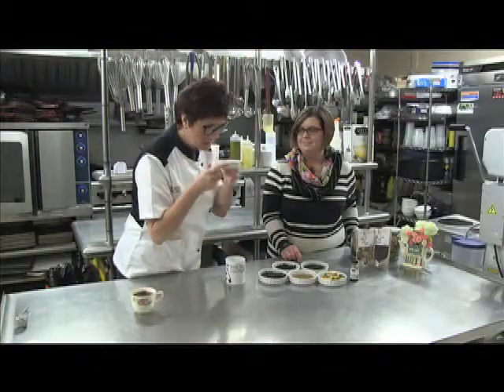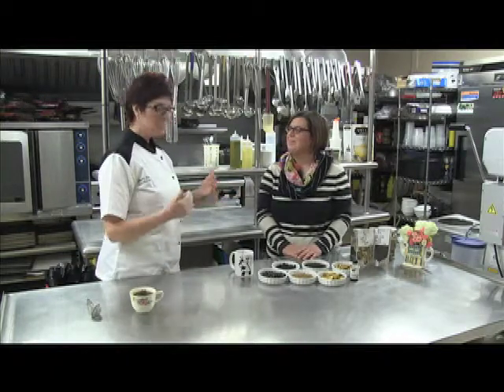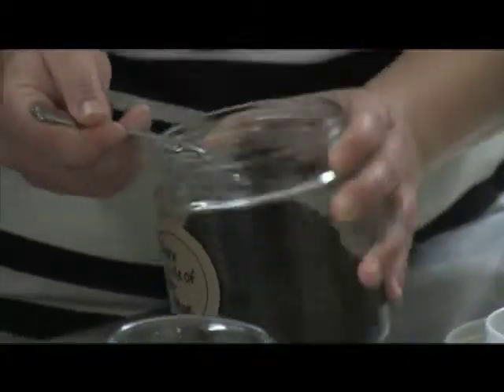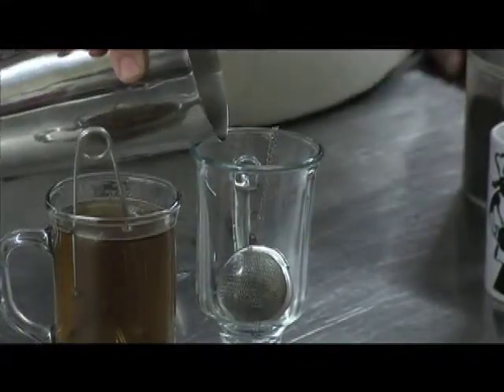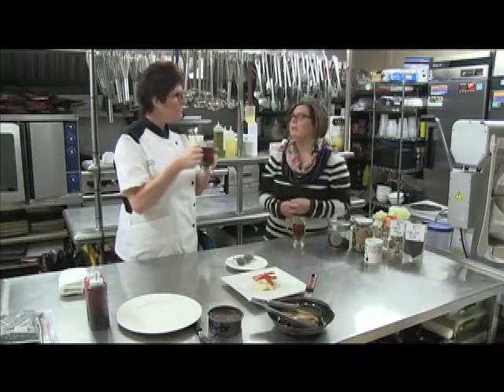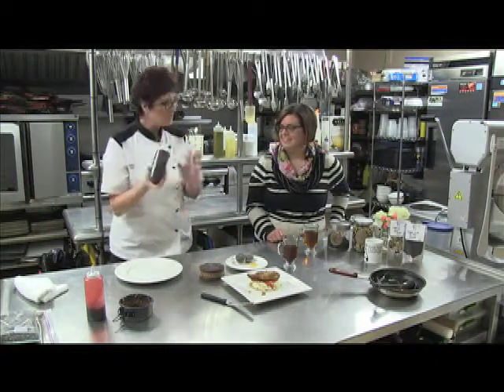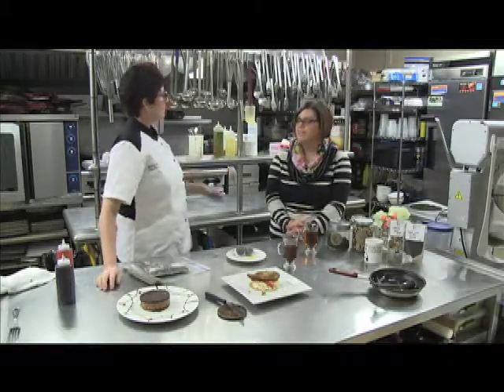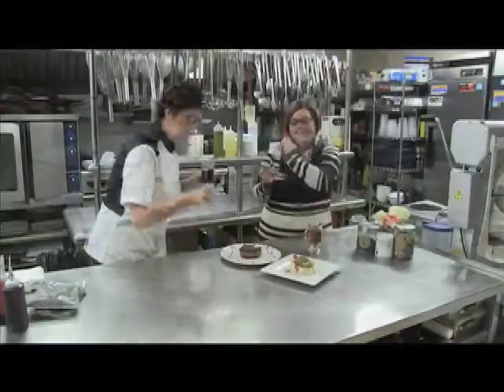The Not So Shy Chef S2 E6 Tea